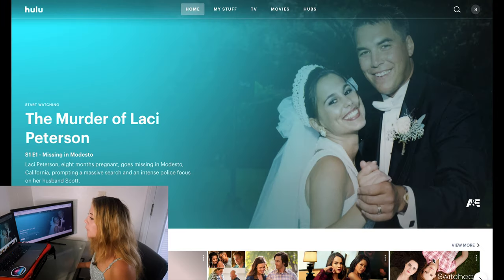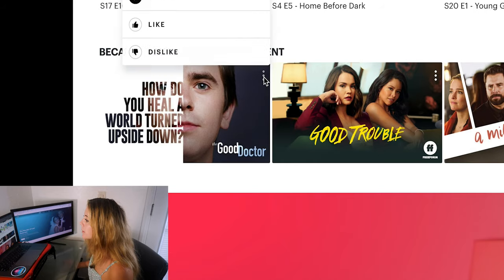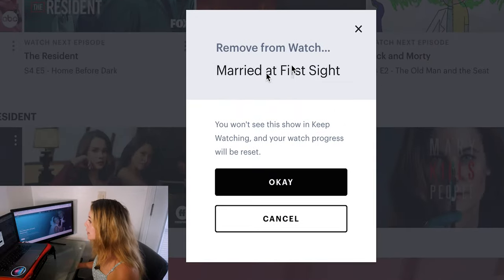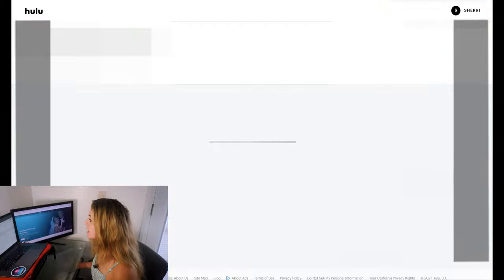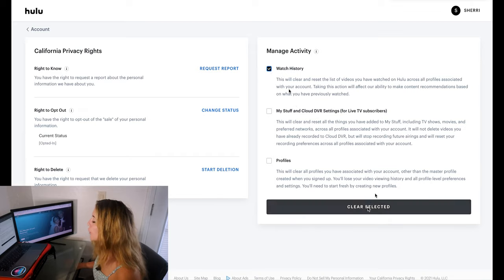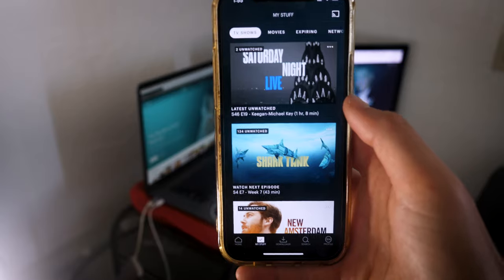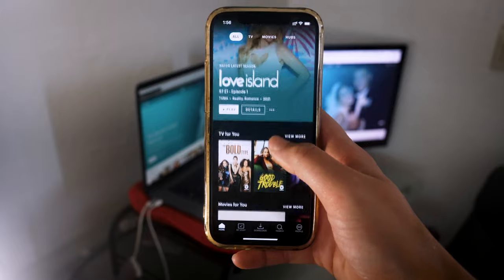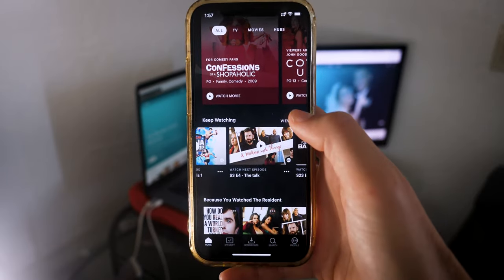How to Delete Hulu History | 3 Easy Ways!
You can delete Hulu History on your lap top, TV, or cell phone. In this video i'm quickly going over the 3 ways to delete you Hulu history!

0:00 Delete Hulu History
0:15 Delete Hulu History on Laptop
2:20 Delete Hulu History on a Cell Phone
3:23 Delete Hulu History on Your TV